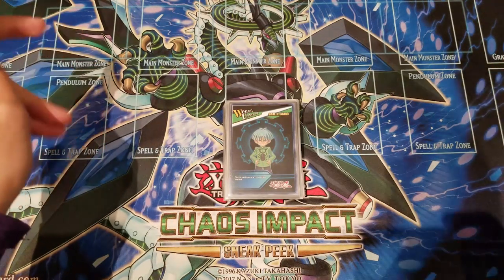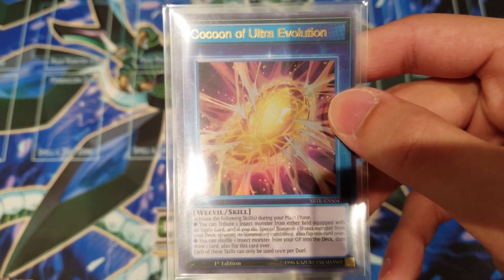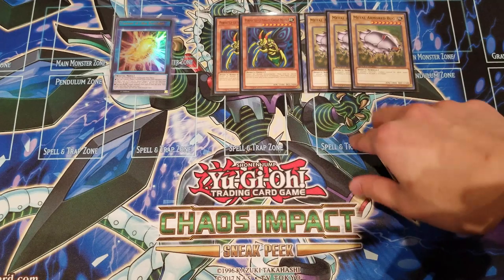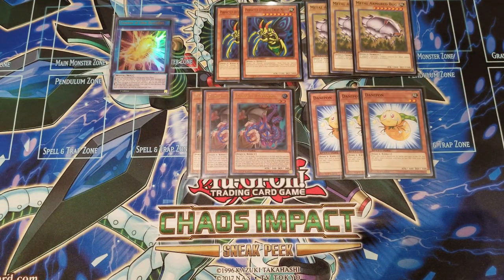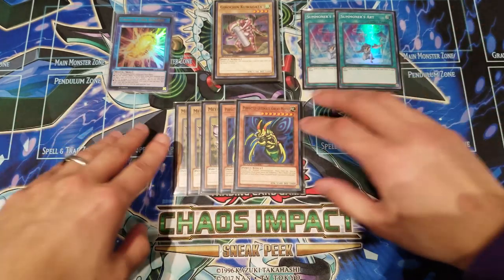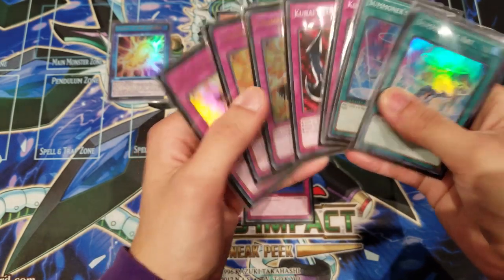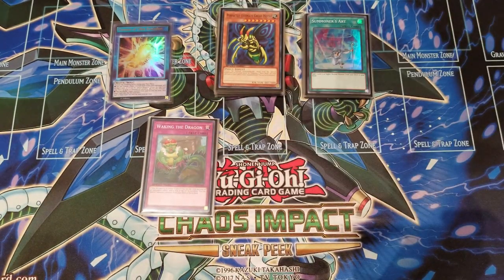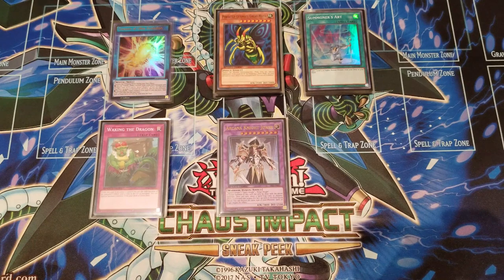Yu-Gi-Oh! [Speed Duel Deck Profile] VERY OP!!! Insect Parasite Paranoid! December 2019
About AVAULT

Hello All Duelists!

Welcome to the AVAULT Channel! The channel mainly focuses on Yu-Gi-Oh Speed Duel Content! Don’t know what Yu-Gi-Oh! Speed Duels are? Want to become competitive and have fun within Yu-Gi-Oh! Speed Duels? Well, this is the perfect place to be! There are various videos that covers Deck Profiles, Match Duels, Set Openings, Events, New Set Announcements, Special Content, and more!

The AVAULT Channel also reviews and unboxes all newest regular Yu-Gi-Oh TCG Sets! Every now and then, the channel will also open some exclusive Yu-Gi-Oh! OCG products as well!

Use the following codes during checkout:
Yu-Gi-Oh! Code - AVAULTYGO10
Pokemon Code - AVAULTPKMN10